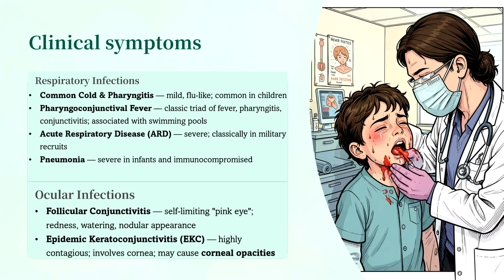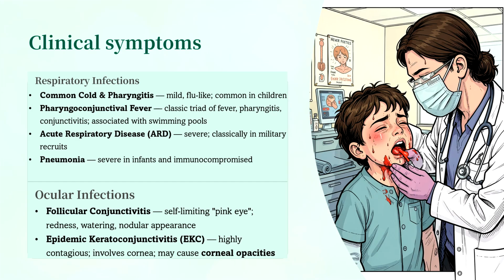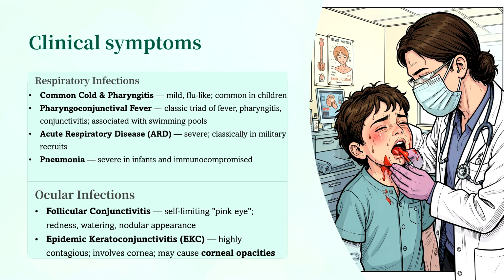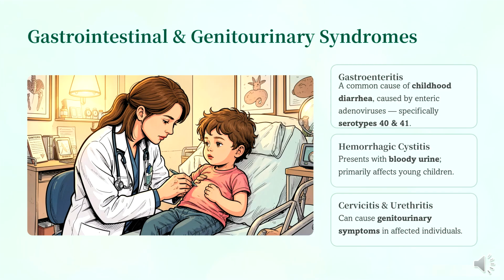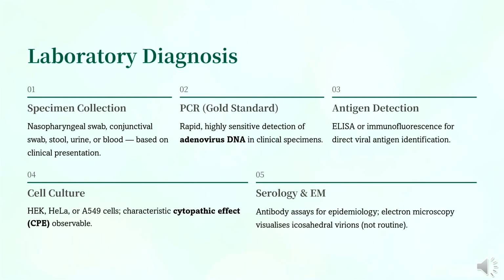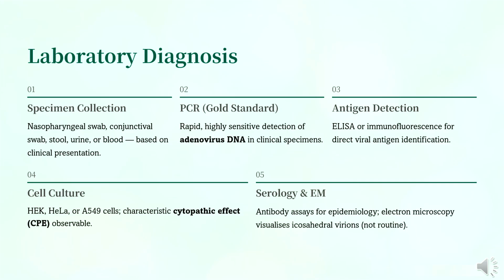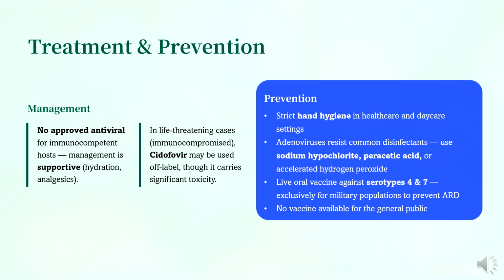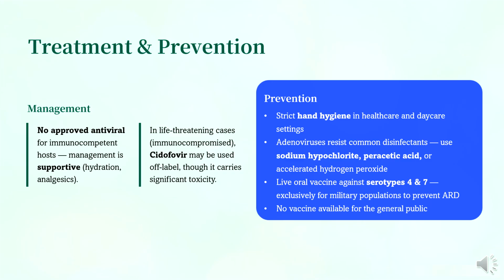Adenovirus - Part 2 video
Adenovirus Complete Lecture | Medical Microbiology

In this lecture, we discuss adenovirus in detail, including:

Introduction to adenovirus
Classification
Structure and genome
Replication cycle
Pathogenesis
Clinical syndromes
Respiratory infections
Ocular infections
Gastrointestinal infections
Laboratory diagnosis
PCR diagnosis
Treatment
Prevention and vaccines

This lecture is useful for:

MBBS Students
B.Sc Microbiology
M.Sc Microbiology
Nursing Students
Pharmacy Students
NEET PG
FMGE
University Examinations